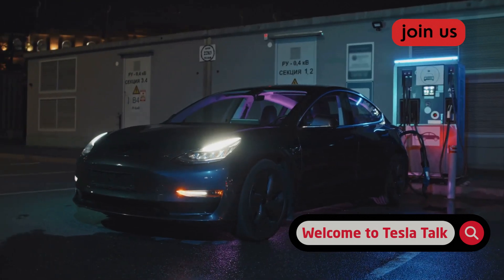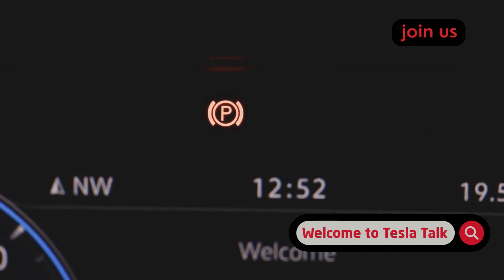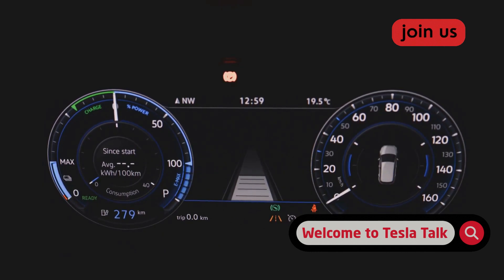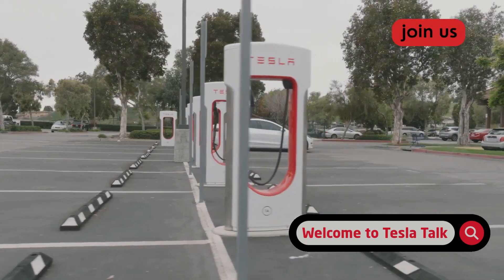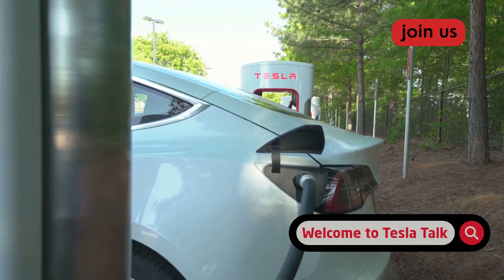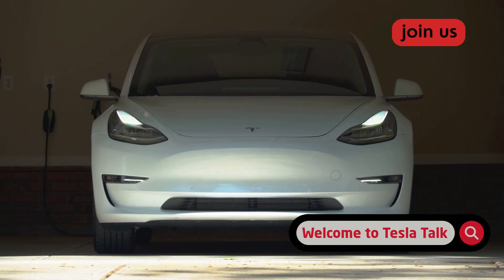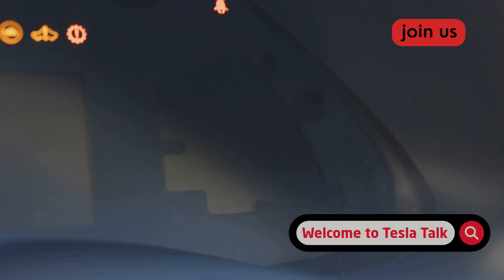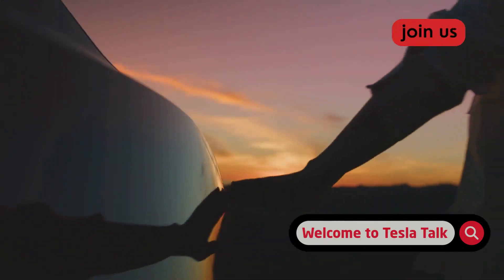KILLING Your Tesla Battery Without Even Knowing It?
5 Costly Tesla Charging Mistakes (And How to Avoid Them!)

Think charging your Tesla is as simple as plugging in your phone? Think again! In this video, we reveal the five most common (and expensive) Tesla charging mistakes that could be damaging your battery and hurting your car’s value. Whether you’re a new owner or a seasoned pro, learn how to extend your battery life, avoid unnecessary repairs, and keep your Tesla running at its best. We’ll cover daily charge limits, temperature tips, supercharger usage, phantom drain, and why software updates matter more than you think. Plus, get actionable fixes for every mistake!

Did you learn something new? Drop your favorite charging tip in the comments! Are you Team LFP 100% or do you stick to the 80% rule?

⏱️⏱️VIDEO CHAPTERS⏱️⏱️:
00:00:00 - Why Charging Your Tesla to 100% Every Night Is a Mistake
00:00:30 - Optimal Tesla Battery Range: The 80/20 Rule Explained
00:01:28 - How Temperature Extremes Damage Tesla Batteries and How to Prevent It
00:02:59 - Supercharging vs Home Charging: What’s Best for Tesla Battery Health?
00:04:27 - Preventing Phantom Drain: Sentry Mode and Third-Party App Settings
00:05:54 - The Importance of Tesla Software Updates for Battery Longevity

Special thanks to Tesla community forums for insights.